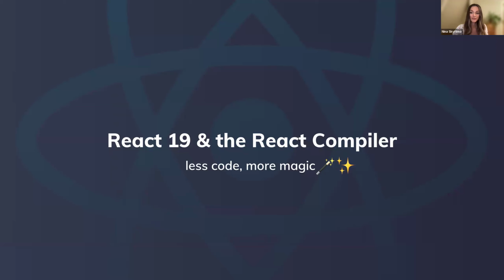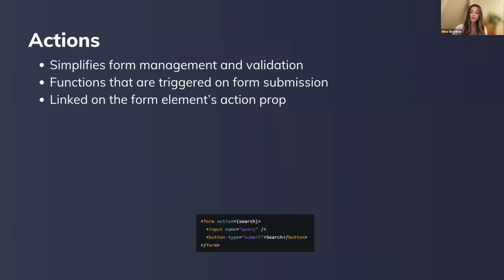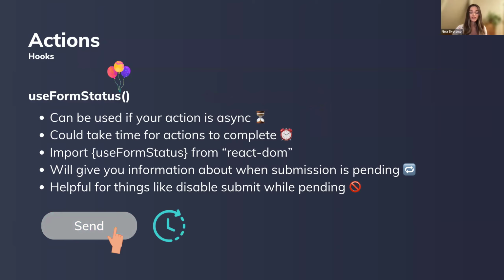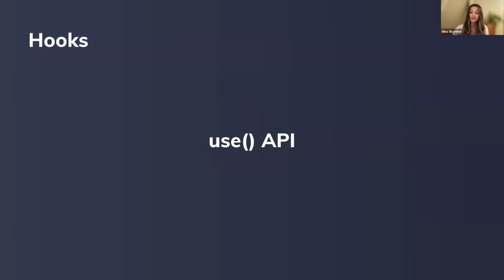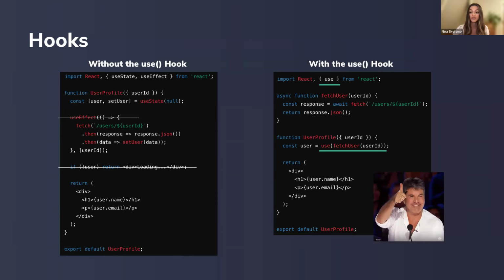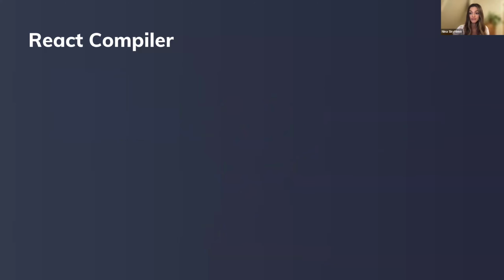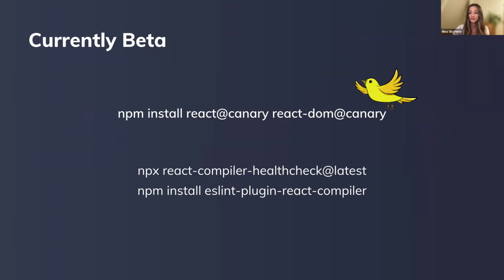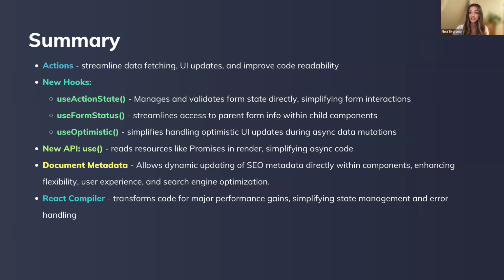React 19 & the react compiler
Covering the most impactful new features in React 19, including Actions, new form-handling hooks, the use API for simplifying asynchronous resource loading, and key SEO improvements with Document Metadata. Also exploring the introduction of the React Compiler, which promises to enhance performance, simplify state management, and streamline memoization. This talk provides key insights into what’s coming with React 19 and how these updates will optimize both developer experience and application performance.